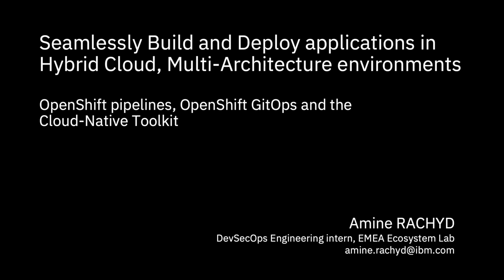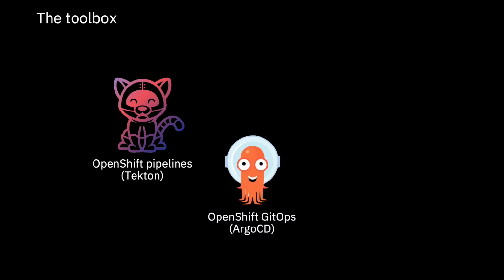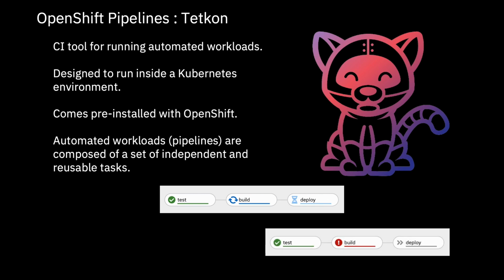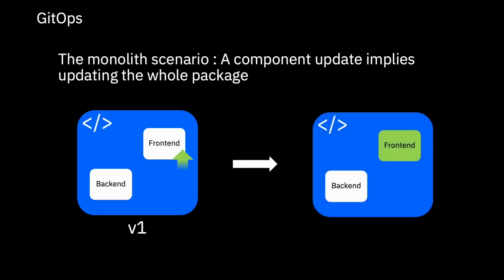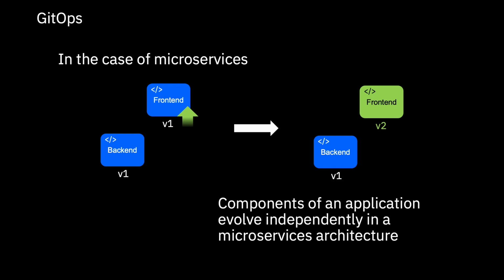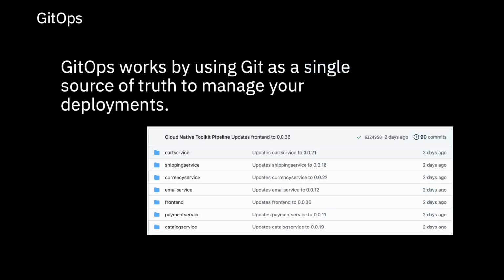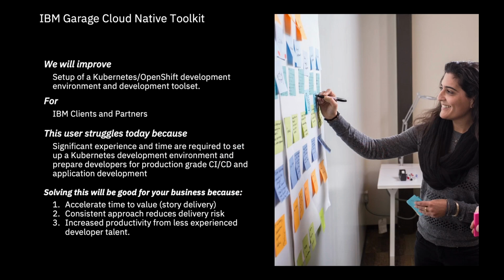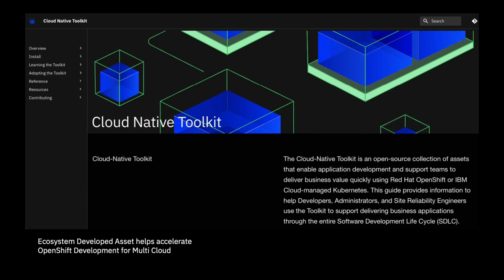4 - HMCS techzone demo - OpenShift pipelines, OpenShift GitOps and the Cloud-Native Toolkit